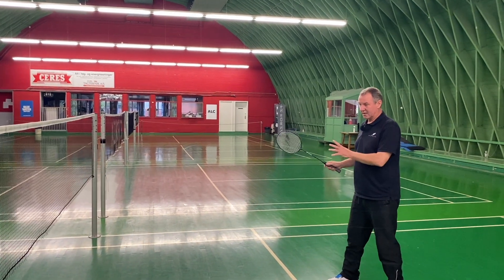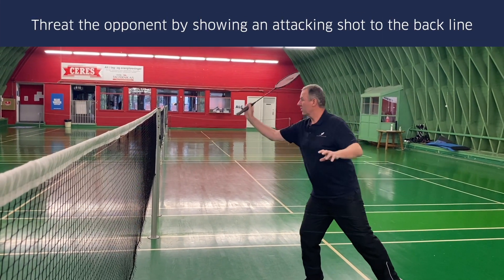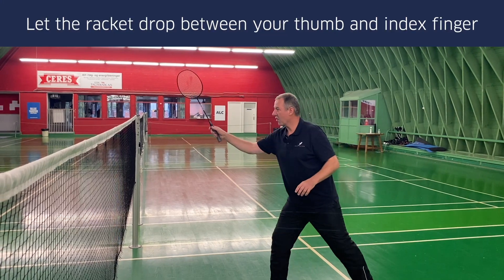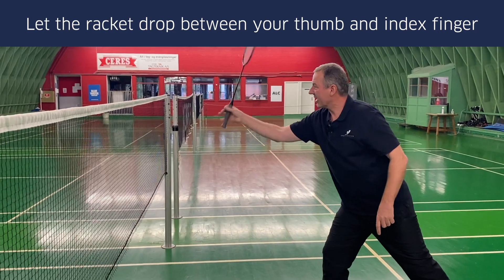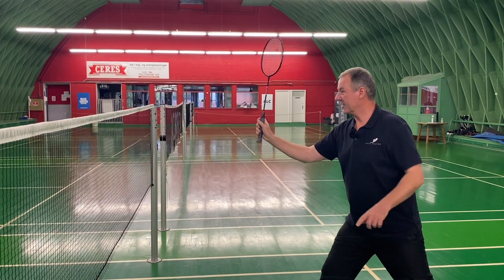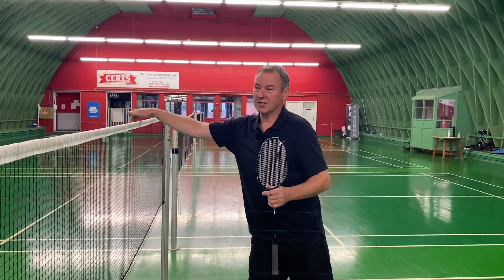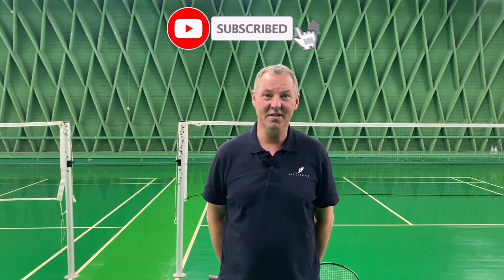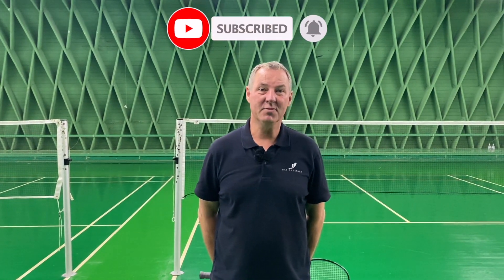Forehand net block shot | By Basic Feather & Morten Frost | Badminton tutorial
Watch the badminton tutorial of the forehand net block shot. The video will give you an alternative to the push at the net, being able to make your opponent more hesitant on what shot you will play.

1. Get the shuttle early
2. Let the racket drop in your fingers
3. Practice, practice, practice!

A bonus info on this shot, Lee Chong Wei loved to do it in his forehand. When he rushed to the net, but chose to play the block shot instead of the drive.

🏸The new badminton equipment used and trusted by Morten Frost, Basic Feather